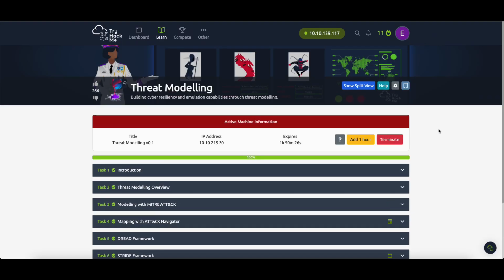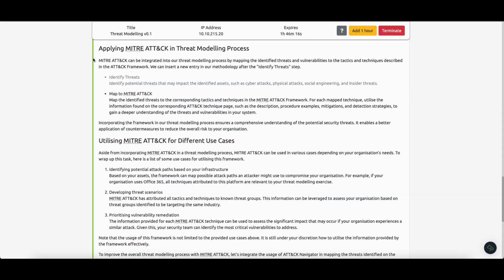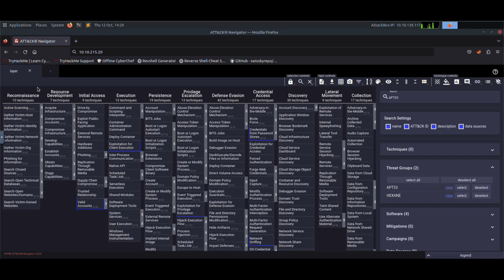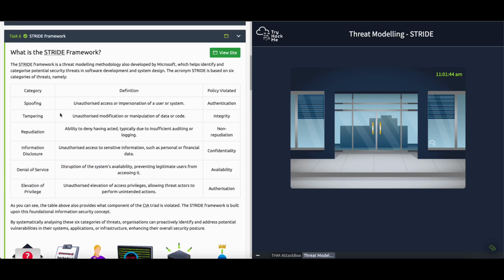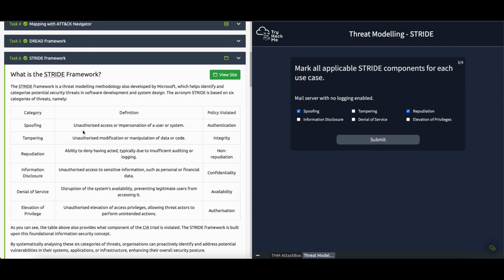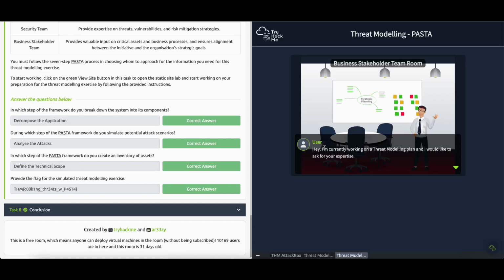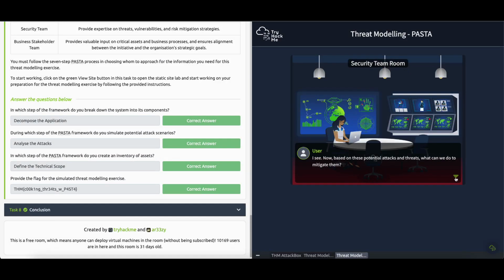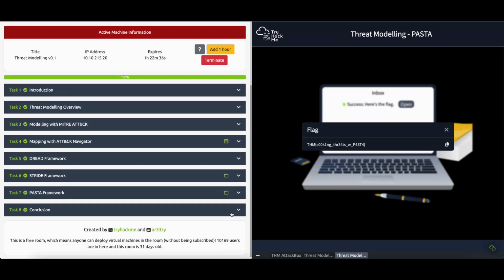TryHackMe | Security Engineer | Threat Modelling / NEW /